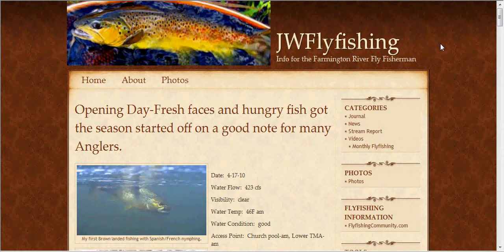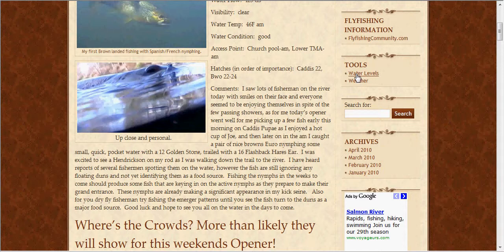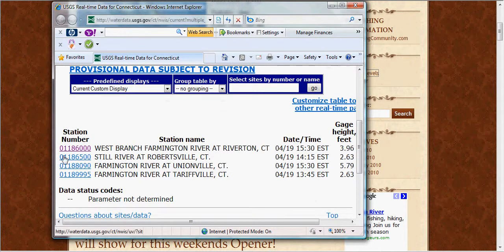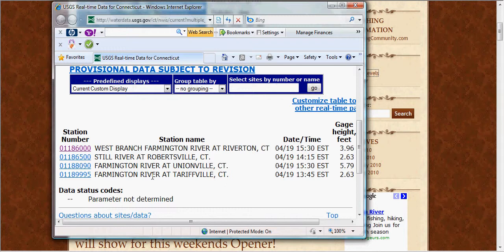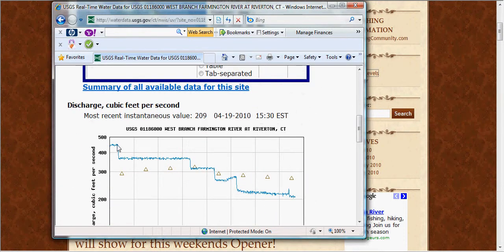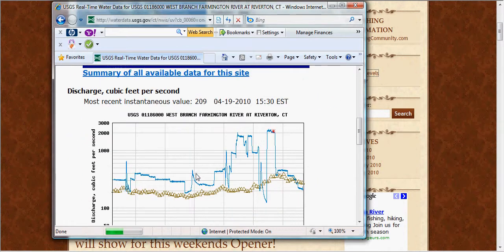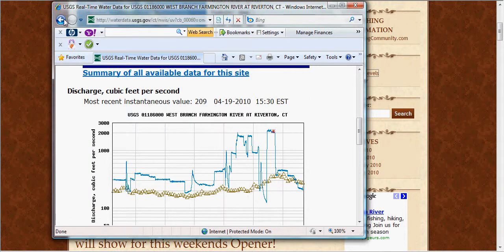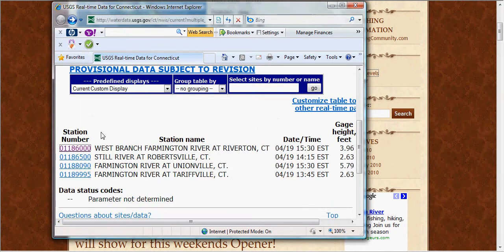USGS video.avi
Tips on using the USGS water flows data to get fisherman prepared for the water conditions, to optimize their catch.